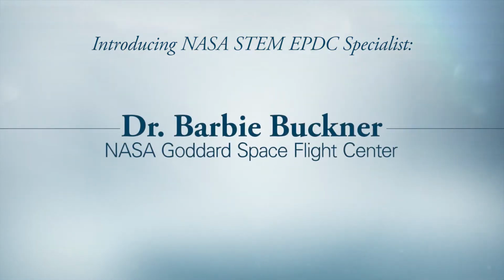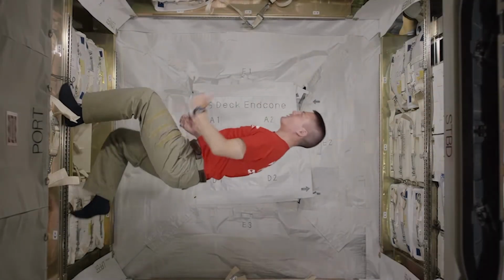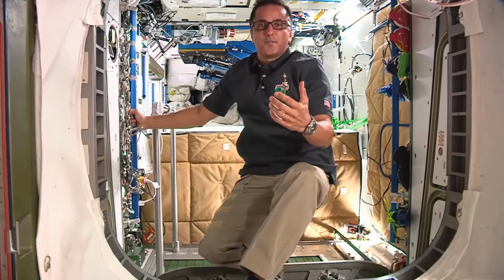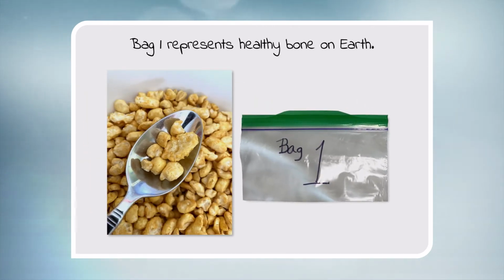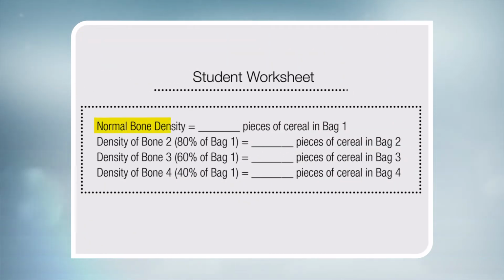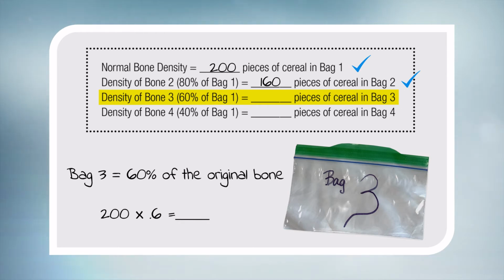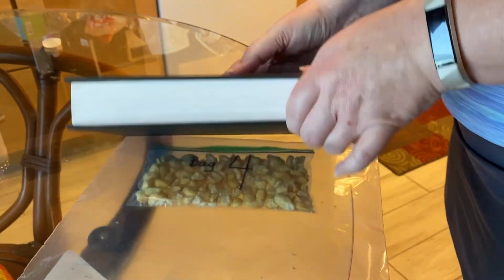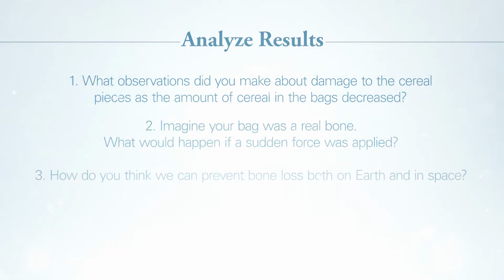Bone Density in Microgravity, [Audio Description-English]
Big Ideas in Science Content: Bone Density in Microgravity, [Audio Description-English]

NGSS Disciplinary Core Idea OR NGSS Engineering and Science Practice:
Next Generation Science Standards:
• 4-LS1-1. Construct an argument that plants and animals have internal and external structures that function to support survival, growth, behavior and reproduction.
• MS-LS1-1. Conduct an investigation to provide evidence that living things are made of cells: either one cell or many different numbers and types of cells.
• MS-LS1-3. Use argument supported by evidence for how the body is a system of interacting subsystems composed of groups of cells.
• Crosscutting Concepts: Cause and Effect.
• Science and Engineering Practices: Asking questions; planning and carrying out investigations; analyzing and interpreting data; constructing explanations.

Today’s Big Idea is about bone density in microgravity.  Learn about an activity where you can test how an impact can affect bones of different densities using a piece of cereal to represent a bone cell. Some bones have more cells which means they have higher density. Disuse or inactivity will lead to a decrease in bone density. Watch how astronauts on the International Space Station use exercise on orbit and dive into the science behind what happens to bones and muscles in microgravity.

Activity Featured: Bone Density and Muscle Stress in Microgravity